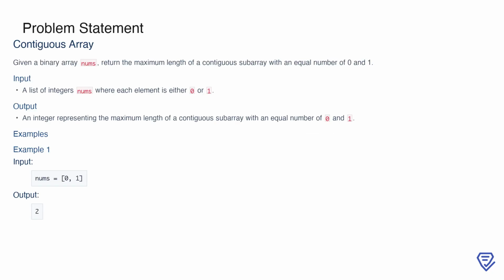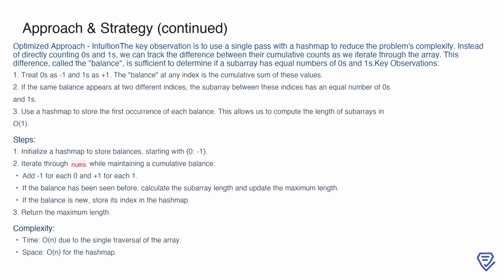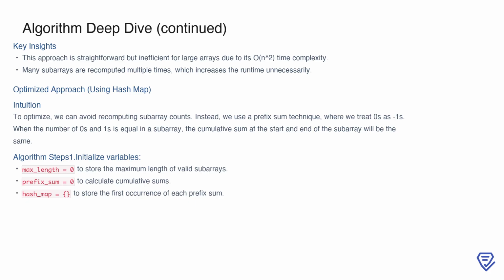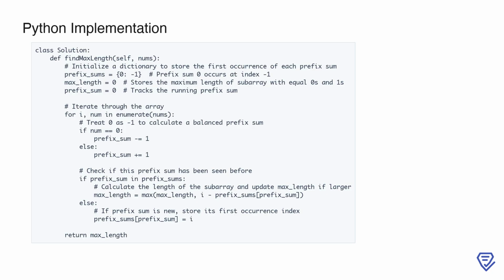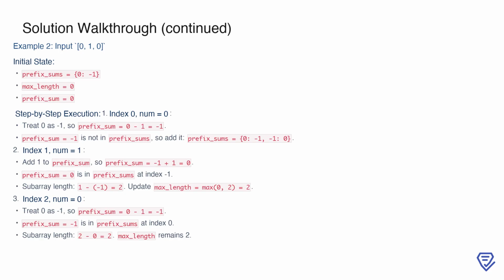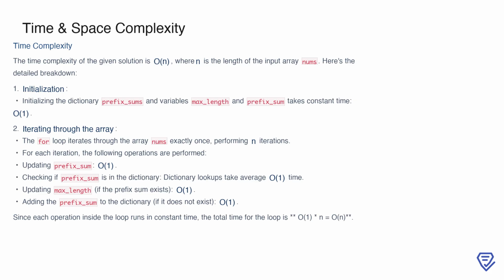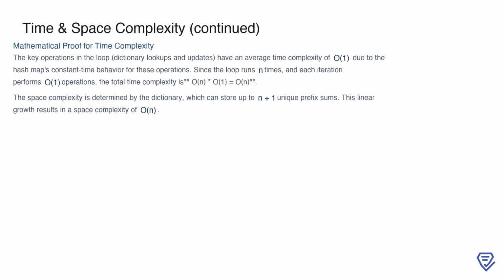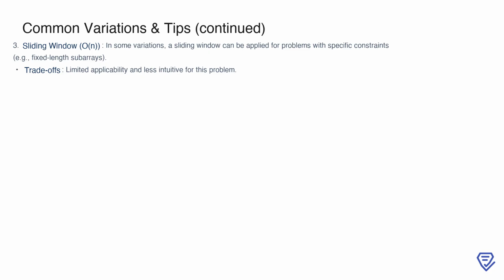LeetCode 525: Contiguous Array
Difficulty: Medium

📚 Topics: Array, Math, Sliding Window

⏱️ Timestamps:
00:00 - LeetCode 525: Contiguous Array
00:22 - Problem Statement
00:56 - Problem Statement (continued)
01:25 - Problem Statement (continued)
02:00 - Problem Statement (continued)
02:40 - Approach & Strategy
03:44 - Approach & Strategy (continued)
05:08 - Approach & Strategy (continued)
06:09 - Algorithm Deep Dive
07:02 - Algorithm Deep Dive (continued)
08:10 - Algorithm Deep Dive (continued)
09:09 - Algorithm Deep Dive (continued)
10:26 - Algorithm Deep Dive (continued)
11:15 - Algorithm Deep Dive (continued)
11:56 - Python Implementation
13:30 - Java Implementation
14:30 - Java Implementation (continued)
15:16 - Solution Walkthrough
16:27 - Solution Walkthrough (continued)
17:41 - Solution Walkthrough (continued)
18:14 - Solution Walkthrough (continued)
19:53 - Solution Walkthrough (continued)
20:42 - Time & Space Complexity
21:43 - Time & Space Complexity (continued)
22:51 - Time & Space Complexity (continued)
23:54 - Time & Space Complexity (continued)
24:54 - Time & Space Complexity (continued)
25:42 - Common Variations & Tips
26:54 - Common Variations & Tips (continued)
28:09 - Common Variations & Tips (continued)
29:26 - Common Variations & Tips (continued)
30:15 - Conclusion
30:38 - Thank You!